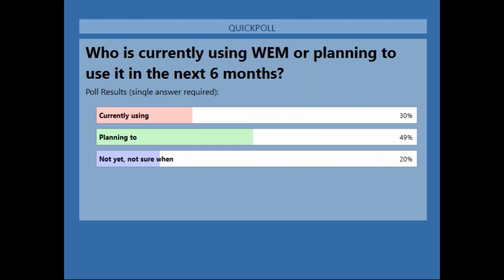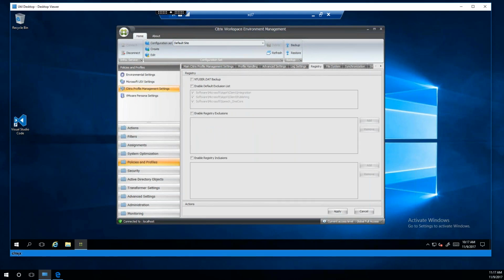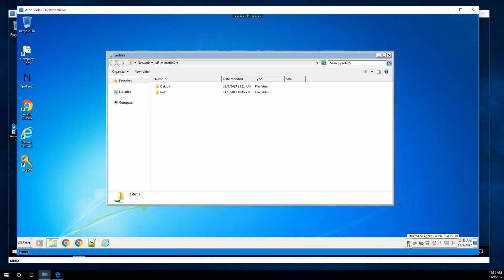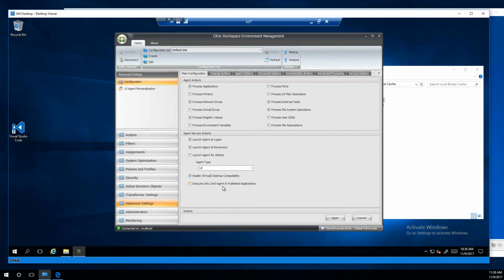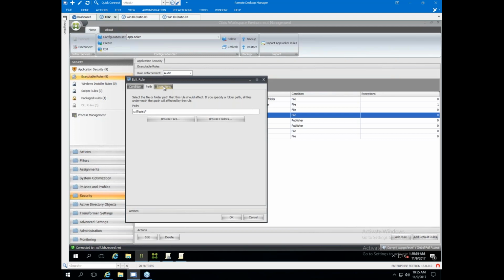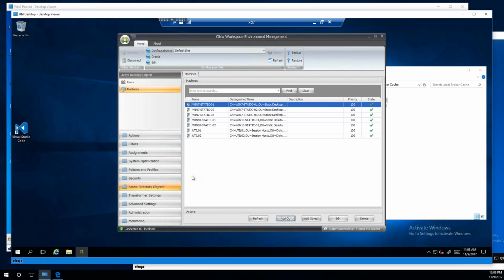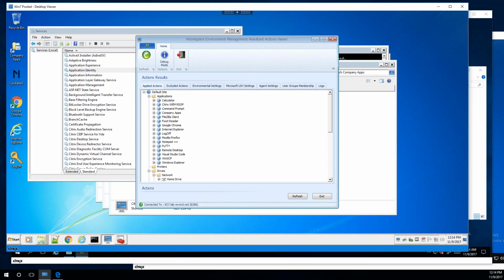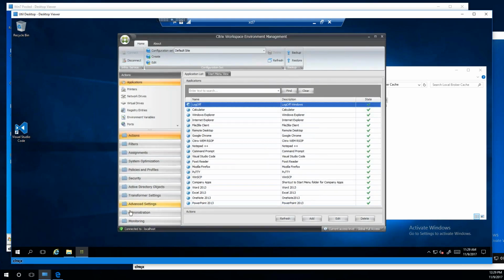CUGC User Share (11-09-17): Citrix WEM User Experience Policies and Profiles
Hal Lange, with CTPs Ryan Revord and Steve Greenberg talk about the best, most advanced practices regarding WEM configurations for Citrix Profile Management and User Policies. Through demos and discussion, they help you understand the best policy selections vs. manual entries as well as Profile Management configurations for speed and reliability.